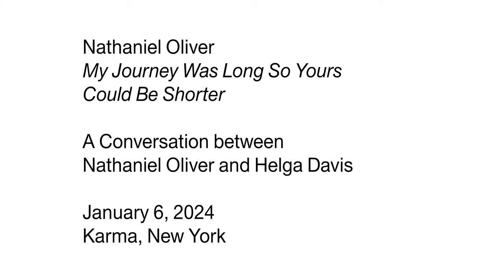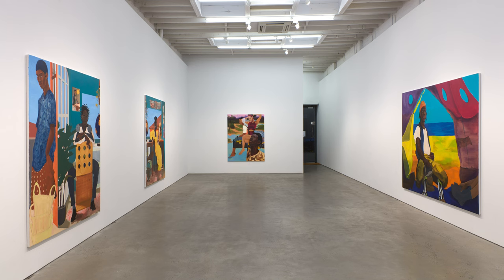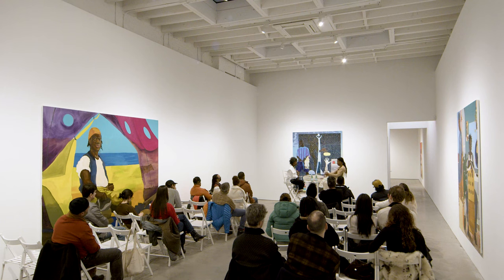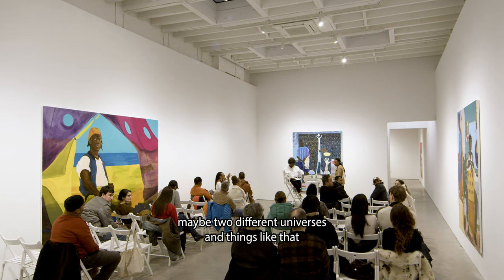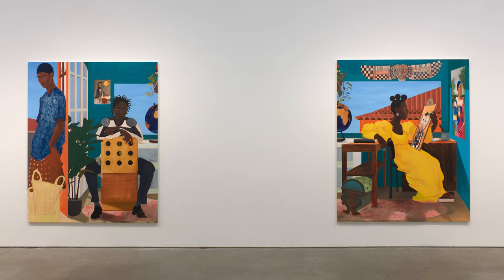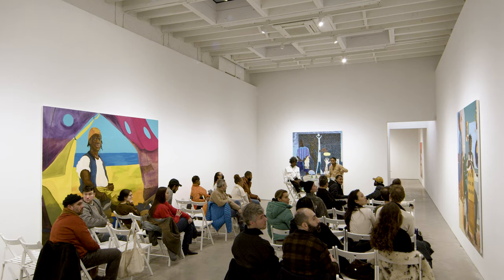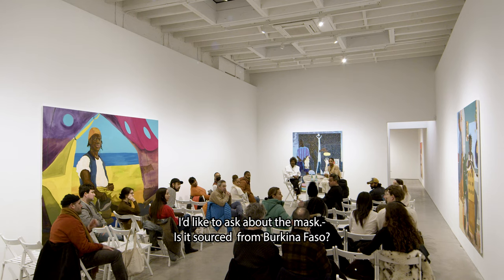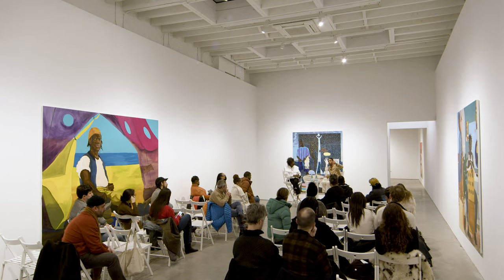A Conversation: Nathaniel Oliver and Helga Davis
Karma is pleased to a conversation between artists Nathaniel Oliver and Helga Davis on the occasion of Oliver’s exhibition, 'My Journey Was Long So Yours Could Be Shorter'.

This is Nathaniel Oliver's first exhibition with the gallery.